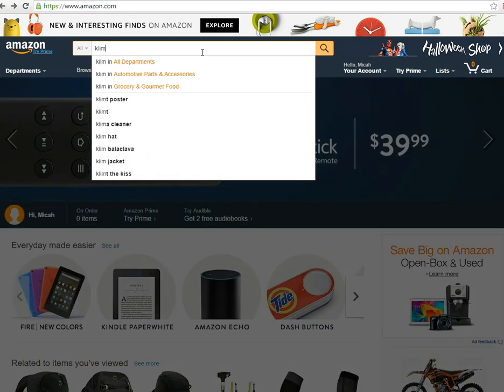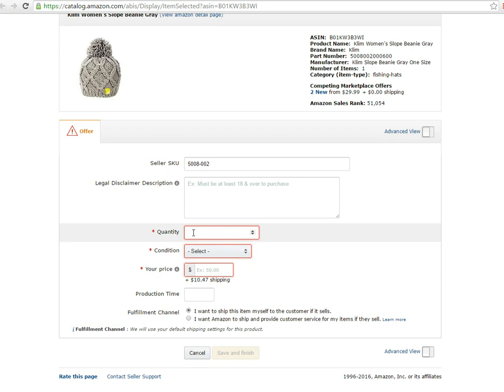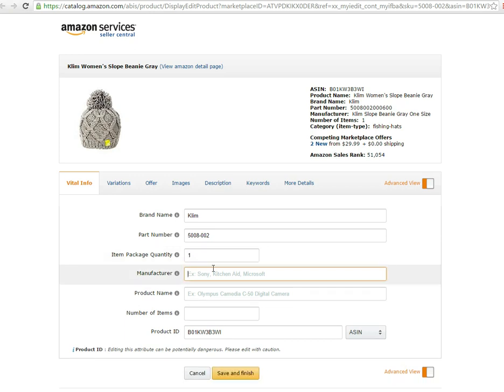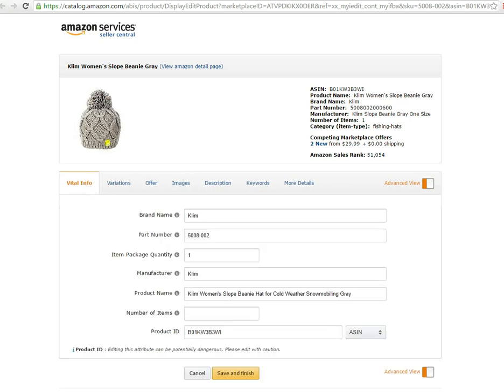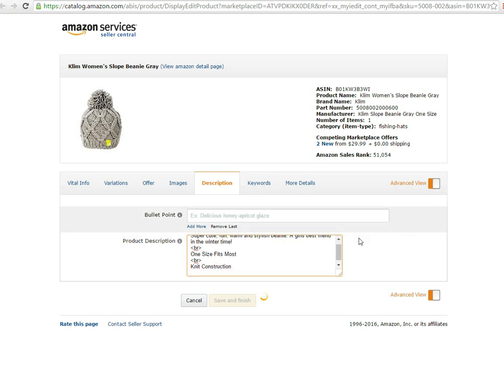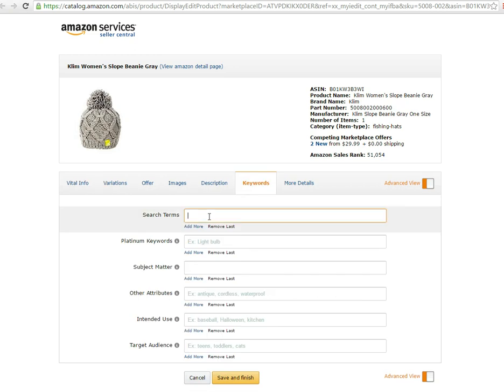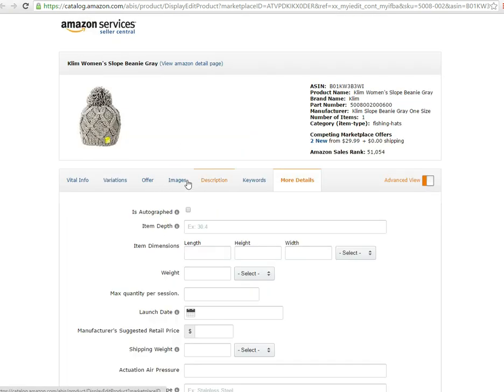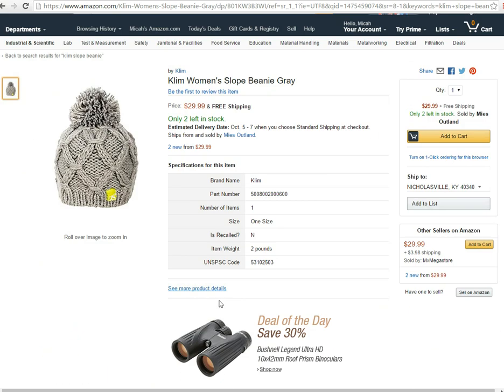How To List Your Products on Amazon (properly!)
In this video we'll show you how to properly list your products on Amazon, so that they can be fully optimized and sell as much as possible.